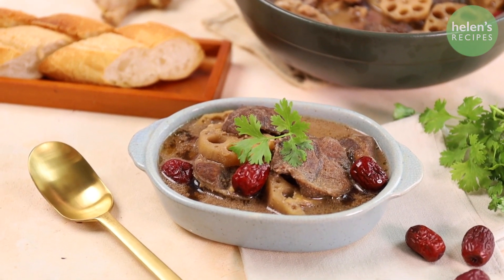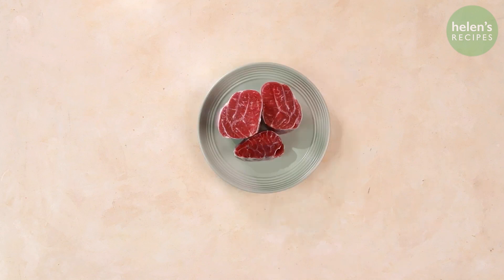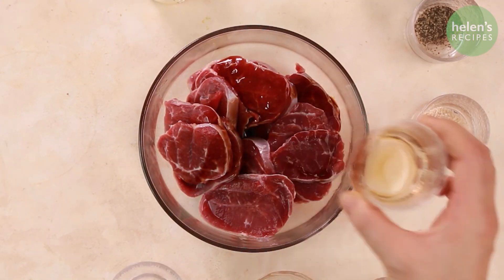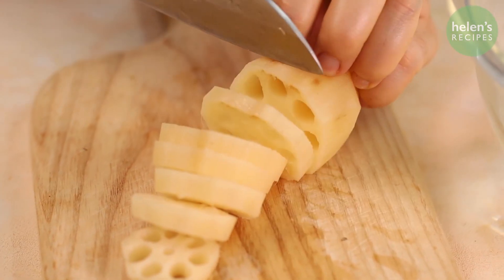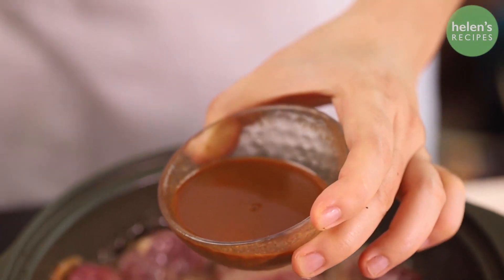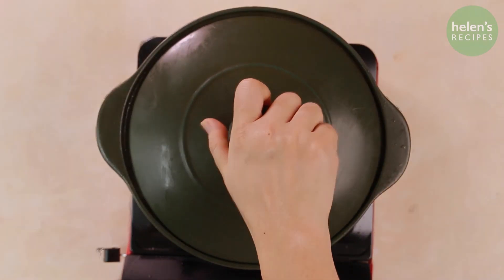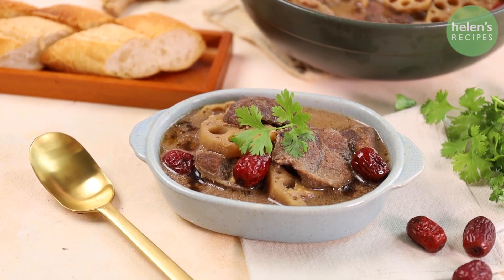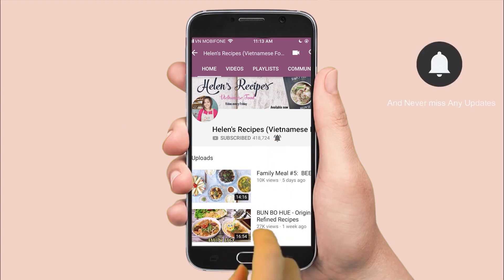Braised Beef Shank With Lotus Root - Bắp Bò Hầm Củ Sen | Helen's Recipes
Served with bread, this stew is a very nutritious main course and easy to cook at home.

► Ingredients:
Beef shank
Fresh lotus root
Jujube
Ginger
Garlic
Condensed milk
Miso annatto
Cooking wine
Soy sauce
Stock powder
Pepper
Lemongrass
Cooking oil